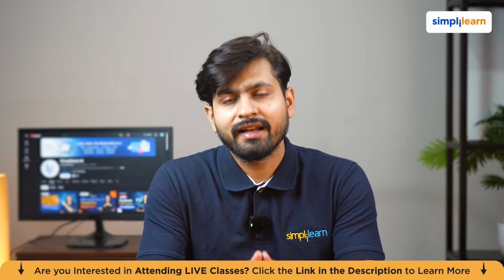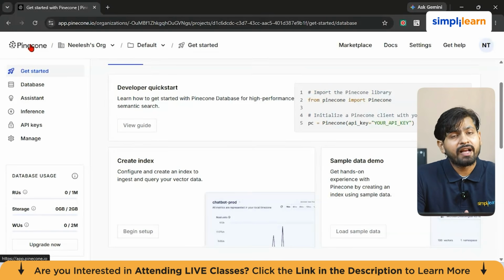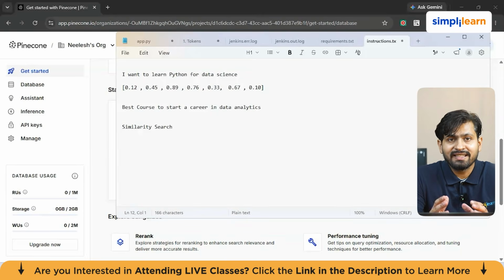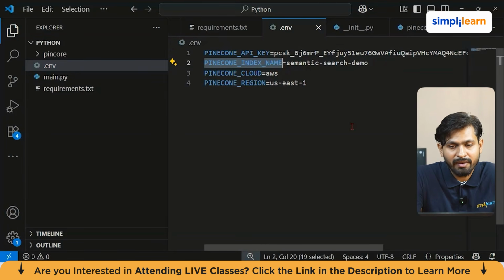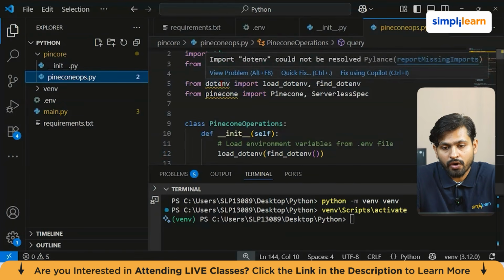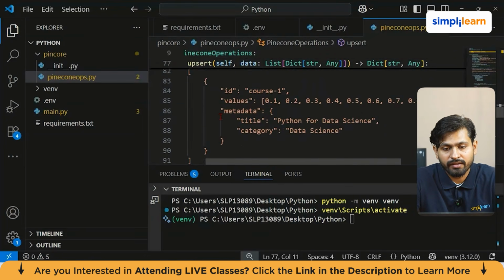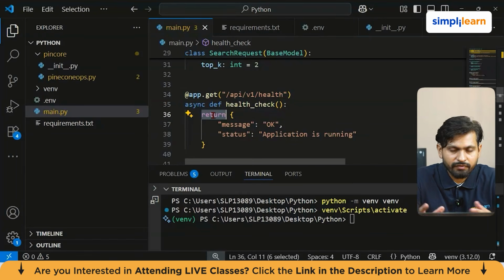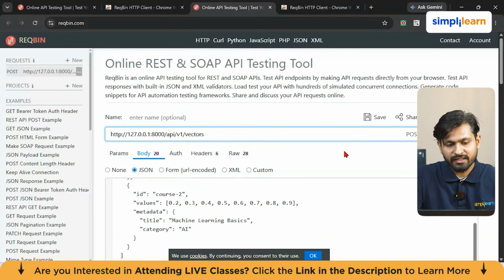Pinecone Vector Database Tutorial 2026 | Getting Started With Pinecone Vector Database | Simplilearn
🔥IIT Kanpur - Professional Certificate Course in Generative AI and Machine Learning

Learn Pinecone Vector Database step by step in this beginner-friendly hands-on tutorial. In this video, we will understand how semantic search works, what vectors and embeddings are, why traditional databases are not enough for AI-powered search, and how to build a complete vector search application using FastAPI and Pinecone.

Pinecone is one of the most popular vector databases used in modern AI applications, semantic search systems, recommendation engines, resume matching tools, AI search platforms, and RAG-based applications. If you want to understand how AI applications search by meaning instead of just matching exact keywords, this tutorial is a great place to start.

By the end of this tutorial, you will understand the basics of traditional search vs semantic search, vector embeddings, vector databases, Pinecone, and how to connect Pinecone with a FastAPI backend.

00:00  Introduction

02:40   Understand the difference between traditional search and semantic search

05:10   Learn what vectors and embeddings are in very simple language

06:12   Understand how vector databases work

12:07  Learn why Pinecone is used in AI applications

13:16  Build a FastAPI application connected with Pinecone

➡️ About Professional Certificate Program in Agentic AI and Multi-Agent Systems

Designed for tech and product leaders, this 10-week program provides an end-to-end understanding of agentic AI. Explore both technical and strategic aspects while gaining hands-on experience designing multi-agent systems and intelligent AI workflows.

Key Features

✅ Master multi-agent orchestration, multi-agent systems, RAG architecture, and workflow automation in a 10-week practitioner-level program
✅ Learn through applied learning with 40+ demos, 10+ guided practices, 7 hands-on projects, and a capstone
✅ Build practical understanding of RAG pipelines, vector databases, planning systems, and agent collaboration models
✅ Learn how the MCP integrates tools, APIs, and data sources into structured agent workflows
✅ Align AI system design with product strategy, GTM planning, and enterprise AI adoption
✅ Attend live, online classes led by industry experts, with peer-to-peer engagement on Slack, mentoring sessions, and dedicated cohort support
✅ Get access to an exclusive masterclass on agentic AI solutions using Copilot Studio and AutoGen
✅ Earn a certificate of completion from Vishlesan I-Hub, TIH of IIT Patna
✅ Earn Microsoft Learn badges on the Microsoft Learn portal for Microsoft-branded courses

Skills Covered
✅ AI Literacy
✅ Agent Orchestration
✅ Workflow Automation
✅ Agentic Frameworks
✅ Intelligent Automation
✅ Agent Workflow Design
✅ Multi Agent System Design
✅ RAG Architecture
✅ RAG Pipeline Design
✅ Vector Databases
✅ Tool Integration
✅ Compliance and Security
✅ Enterprise Compliance
✅ Observability Setup
✅ ROI Evaluation
✅ Agentic AI GTM Strategy
✅ UI UX for Agentic AI